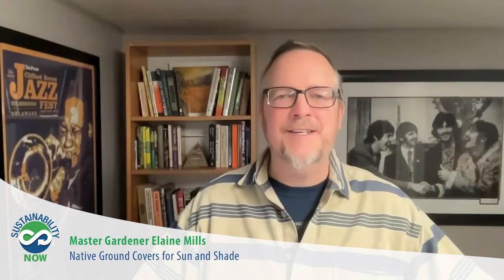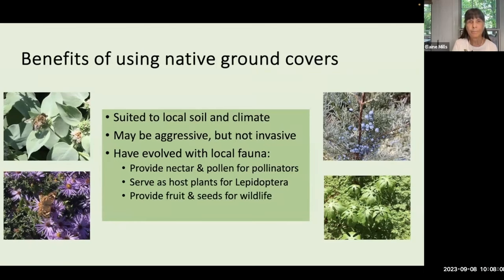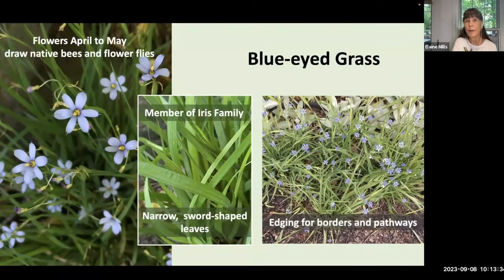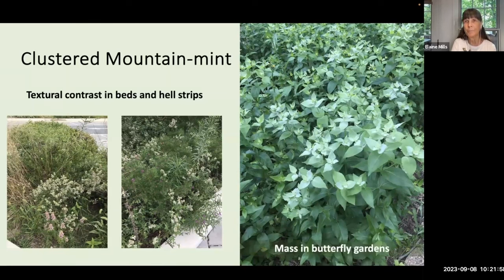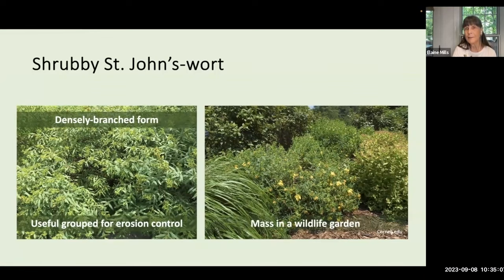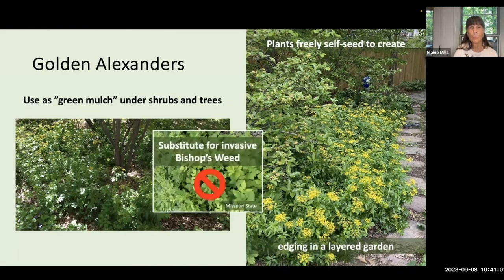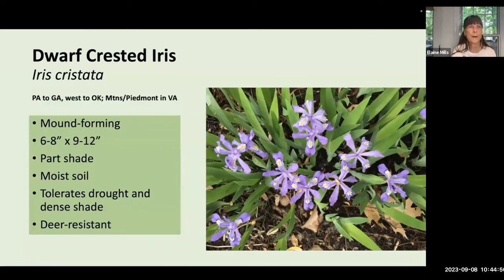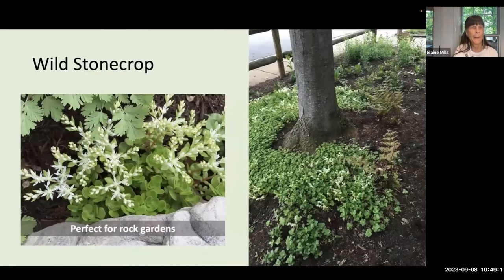Native Ground Covers Movie Night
Inspired by our previous interview with Doug Tallamy of @HOMEGROWNNATIONALPARK, we decided that everyone needs an ever deeper dive into choosing the right native plants for your garden. Elaine Mills of Master Gardeners of Northern Virginia @mgnv was gracious enough to share her presentation on ground covers and answer questions during one of our live Thursdays night zoom events - affectionately know as Movie Nights.

Unlock the secrets to a sustainable and vibrant landscape using native plants with Extension Master Gardener Elaine Mills! From perennials and ferns to grasses, sedges, and woody plants, explore the incredible variety of ground covers that can transform your landscape. Native Plants can replace traditional choices like English ivy, liriope, and periwinkle while providing food and shelter for local pollinators and birds.

Let's Cultivate Change Together! Transform your outdoor space into a haven for biodiversity. Join us for an evening of insightful knowledge and community camaraderie. Together, let's embrace the beauty and sustainability of native plant ground covers!